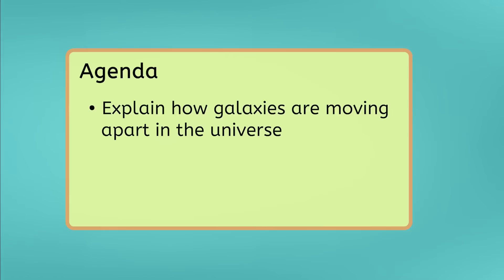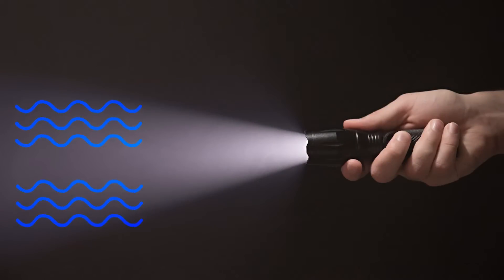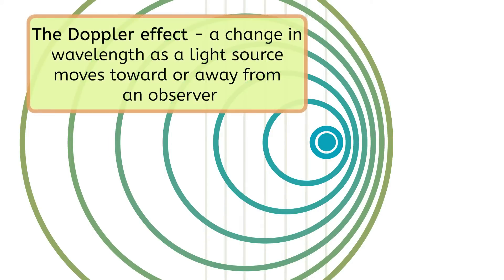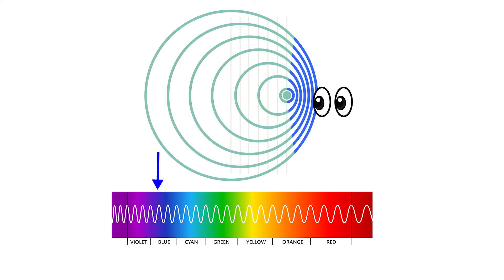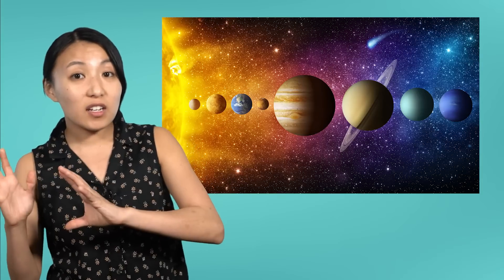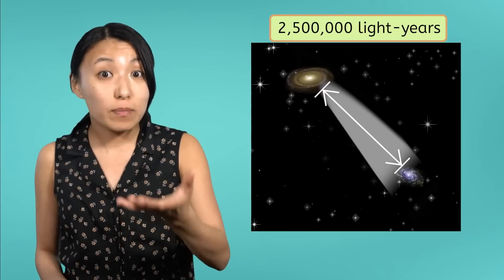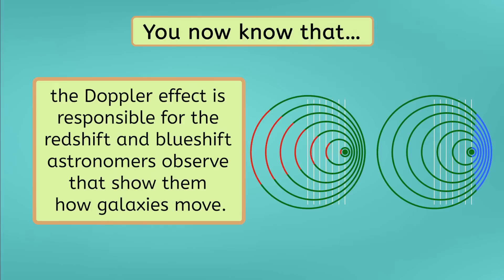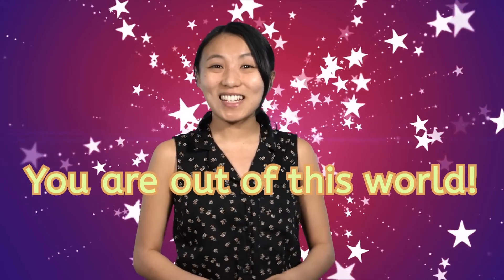Our Expanding Universe - How Galaxies Move Apart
Is the universe getting bigger? In this middle school science lesson, students will learn how galaxies are moving apart and what this tells astronomers about the universe’s past. This lesson is from Miacademy’s Astronomy course.